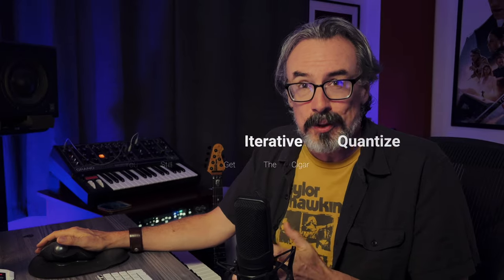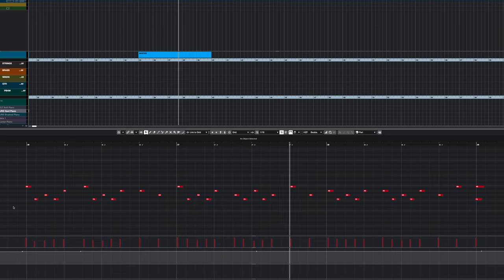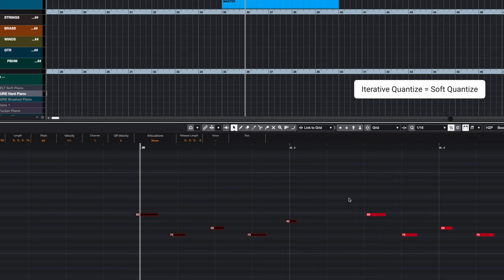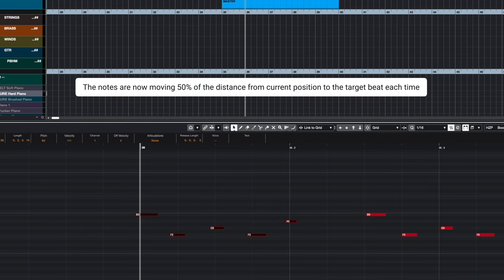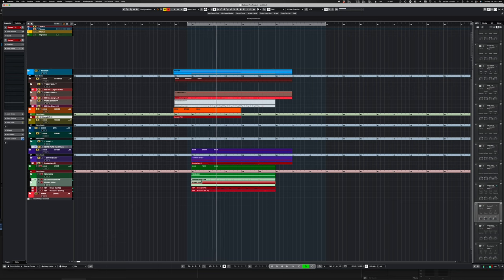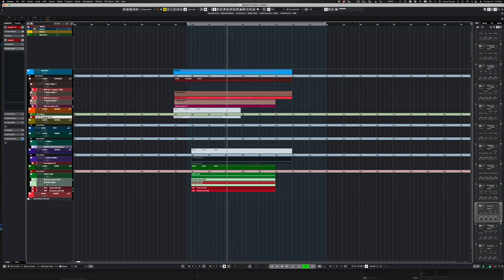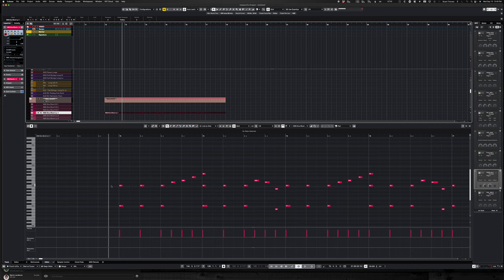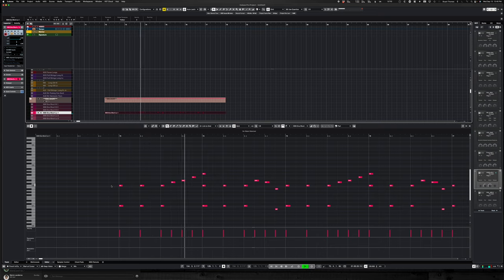Quantizing in Film Music. Do You Do It Or Not?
Quantizing. Some say do it. Some say don't because its the literal "enemy" of music.

I say: It depends.

Film Music is a mixed bag of techniques and needs and no one solution fits every problem. So I'll go over the times when I Quantize, when I don't and when I do something in-between.

The "Don't Be Late" compendium of Time Stamps
0:00 - Opening
0:24 - Intro
0:51 - What I Don't Quantize
1:31 - Iterative or Soft Quantize
4:58 - "Quantizing" Velocities
6:28 - Full Quantize
9:07 - Negative Track Delay / Pre-Delay
11:45 - The Take Home Message

Title Music mixed by: Eva Reistad

Underscore from Bustin’ Down The Door (2008)

Film Music, Film Music Tips, Film Scoring, Quantizing, Soft Quantize, Iterative Quantize